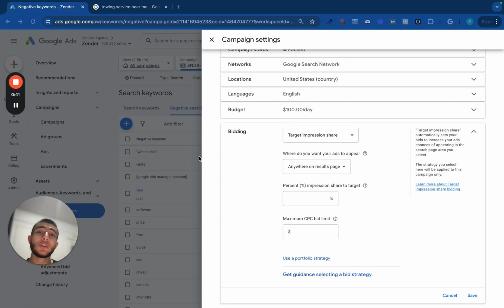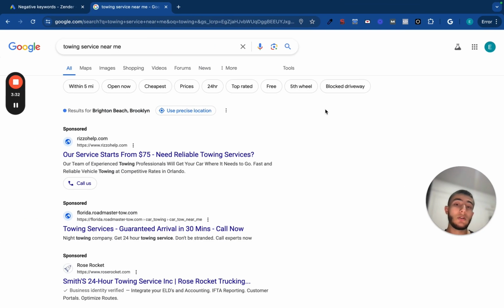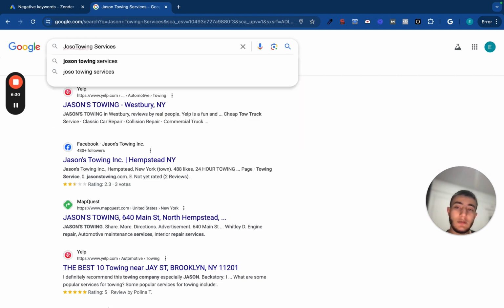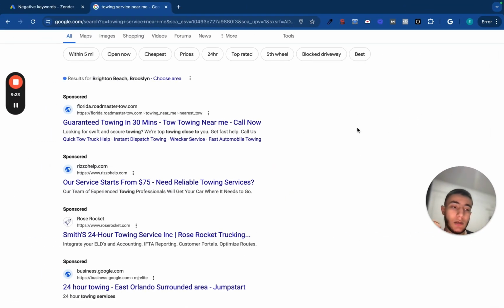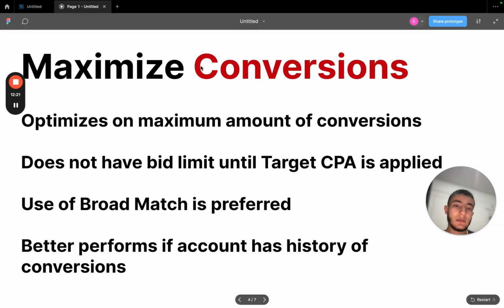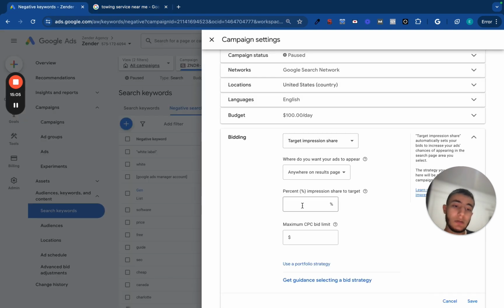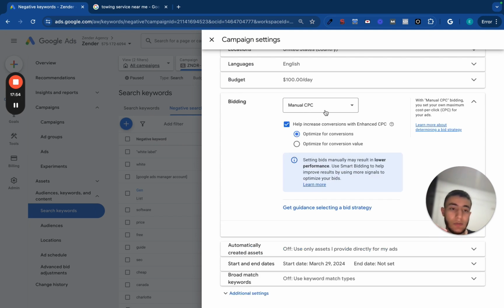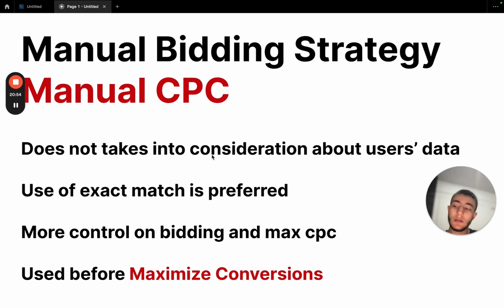How to Set Bidding Strategies in Google Ads for 2024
In this comprehensive guide, we'll dive deep into the different bidding strategies available on Google Ads, helping you understand which one is best for your business goals.